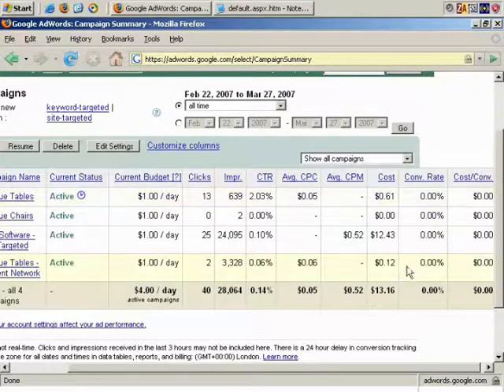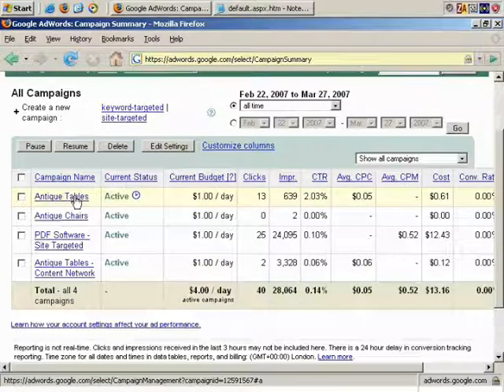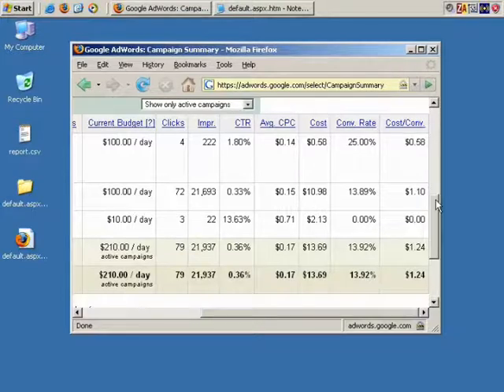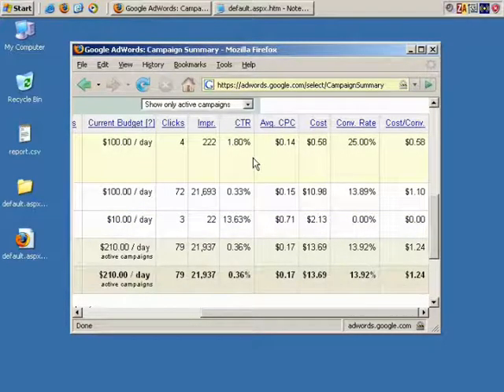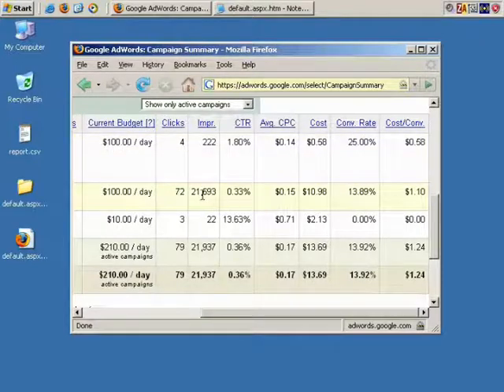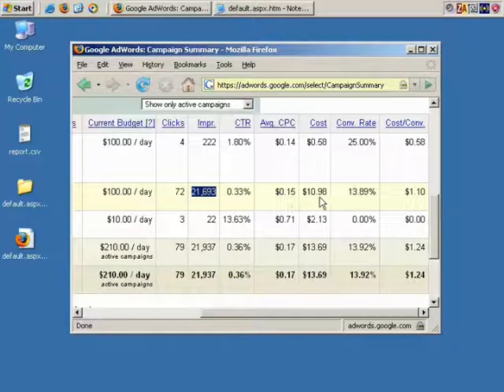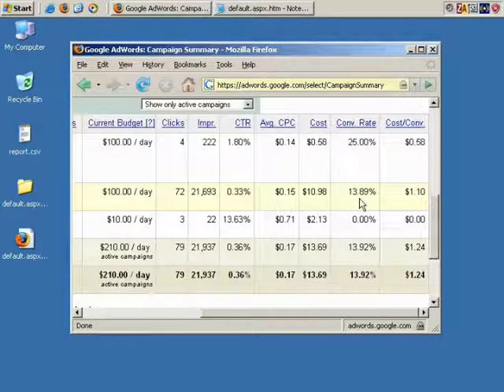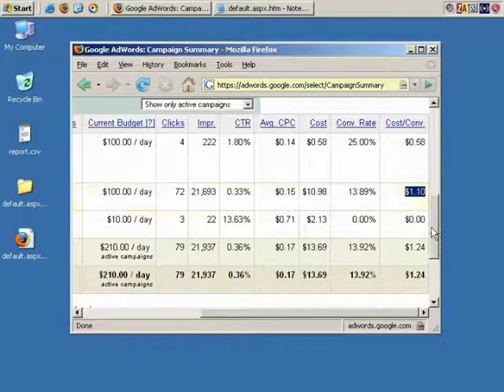9b Conversion tracking for profit.wmv